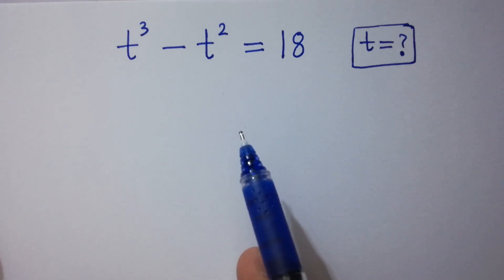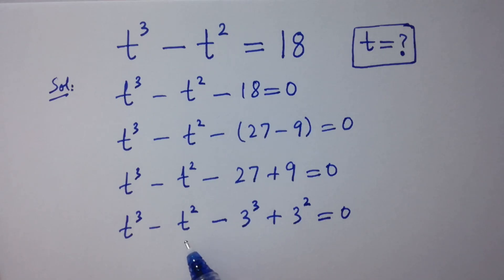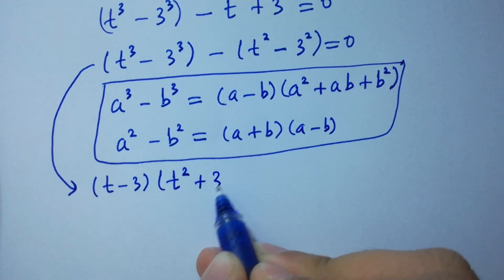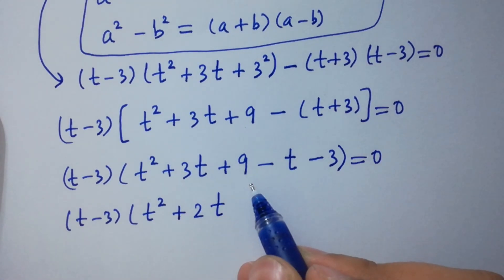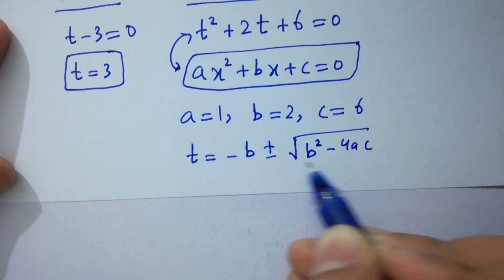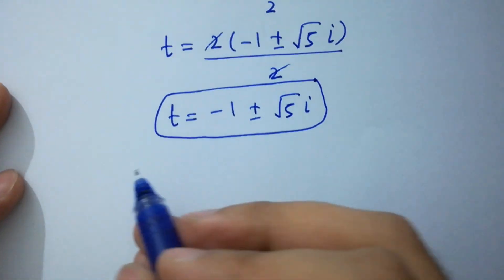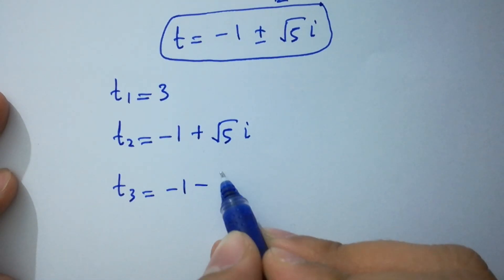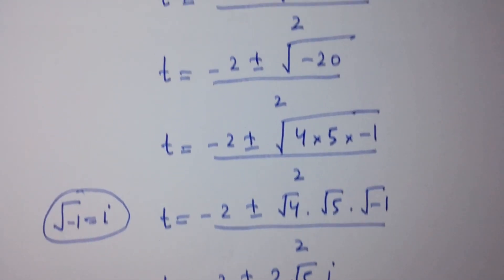Solving a 'Harvard' University entrance exam question